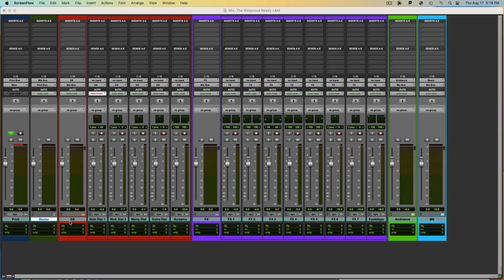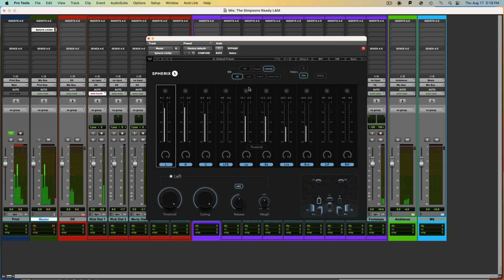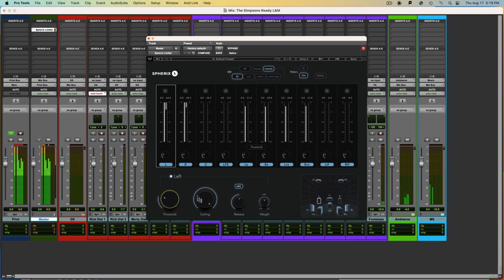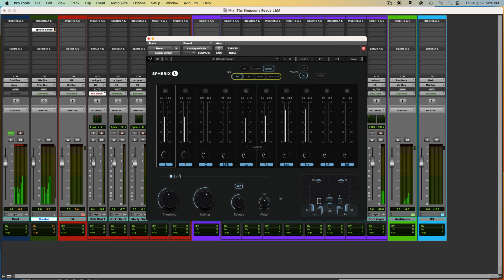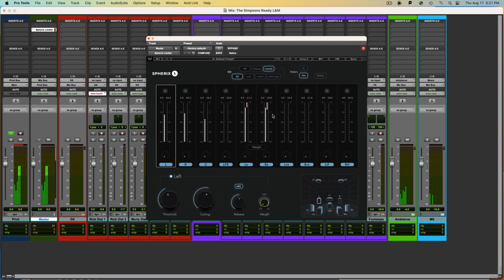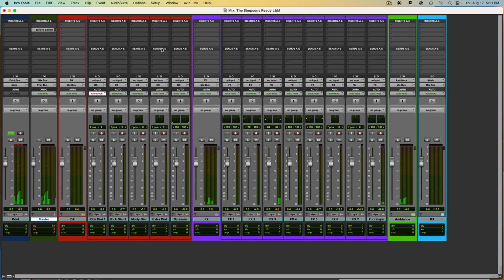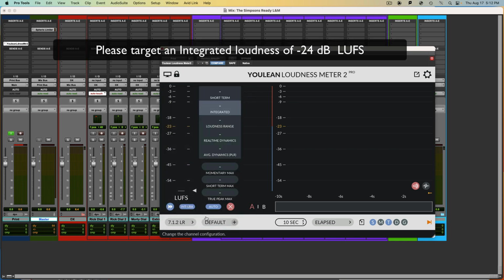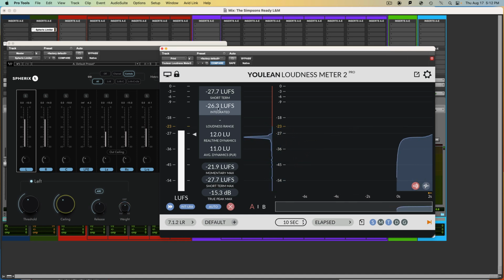Pro Tools Immersive Mixing - 7.1.2 Limiting & Metering